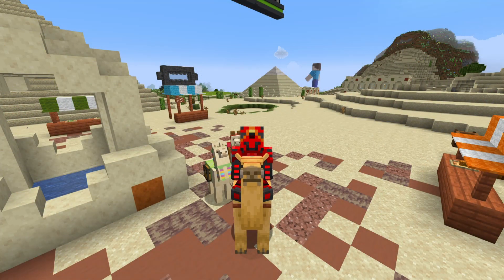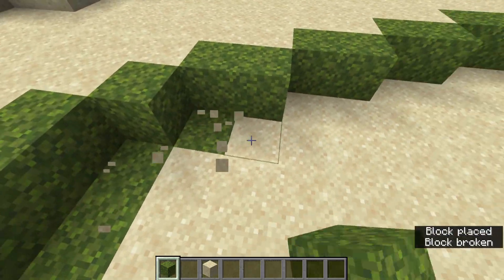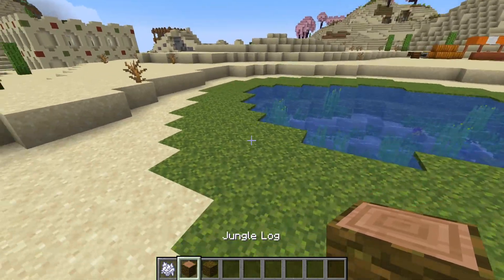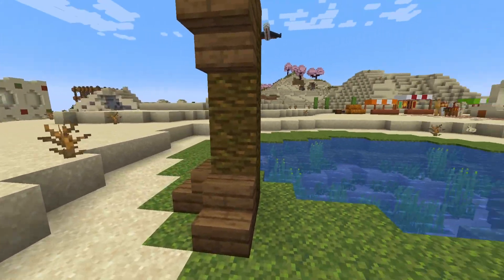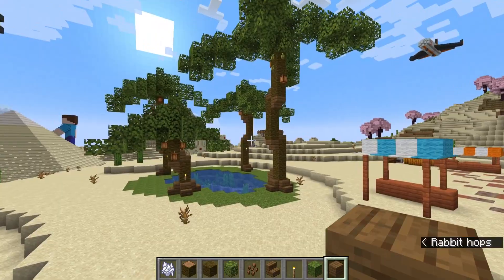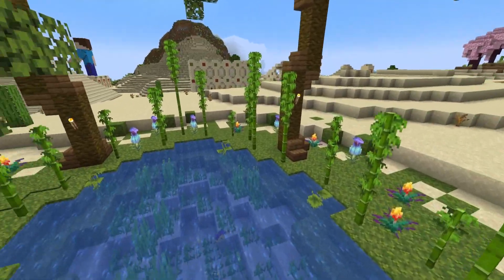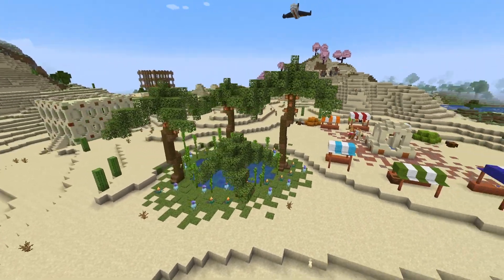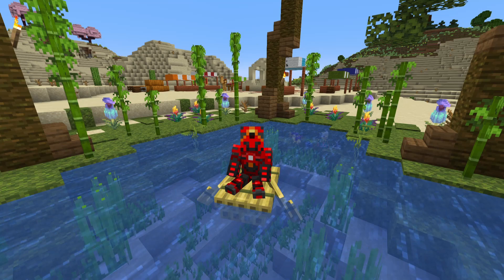Minecraft How to Build an Oasis -Tutorial-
Minecraft How to Build an Oasis and Palm Tree -Tutorial-

Need a simple way to spice up the desert? Build an oasis! It's a simple way to add some much needed greenery while providing a water source fashionably, not to mention the palm trees that come with it looking nice.

It can always be undone for any reason you choose. Note that your likes matter.